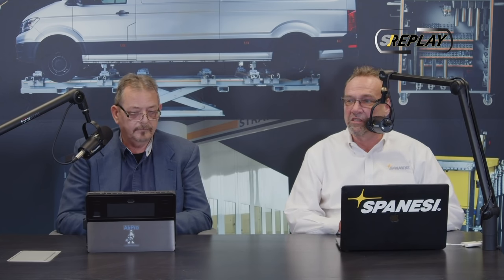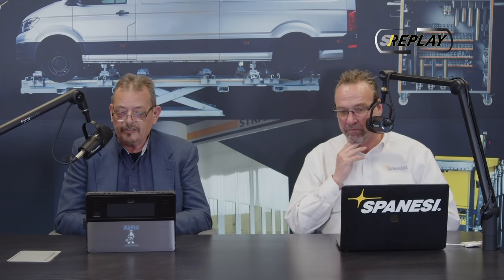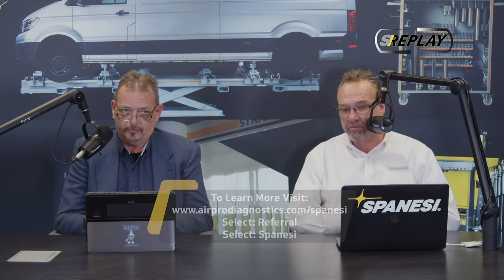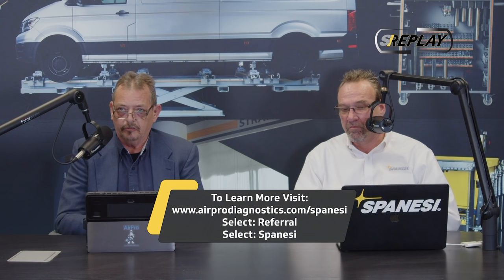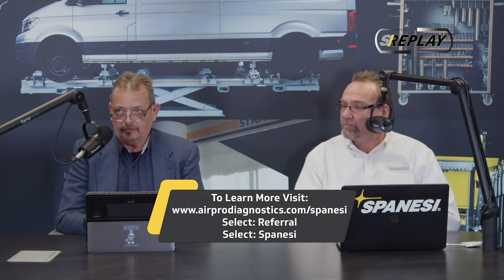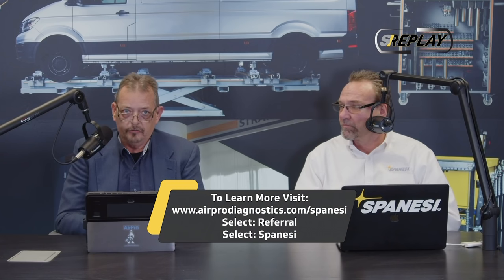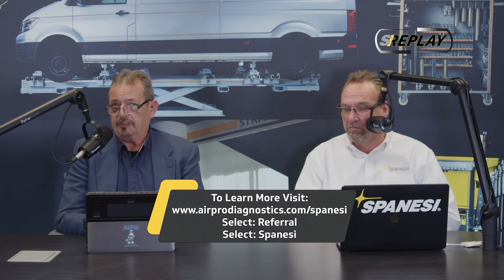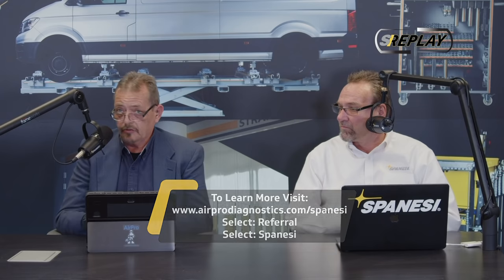Spanesi Interactive Channel Presents, "ADAS Considerations" REPLAY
Spanesi is proud to present collision industry webinars, training, product demonstrations, and more through our Spanesi Interactive Channel. This month, Spanesi welcomes Chuck Olsen from AirPro Diagnostics. We discuss ADAS and its effects on the collision repair process. Learn what to look for when evaluating vehicles for repair planning, how to properly document ADAS systems, pre-scan and post-scan concerns, and how to get paid for your time.